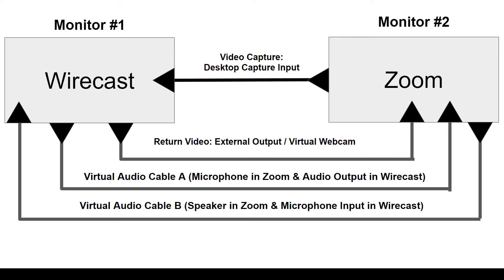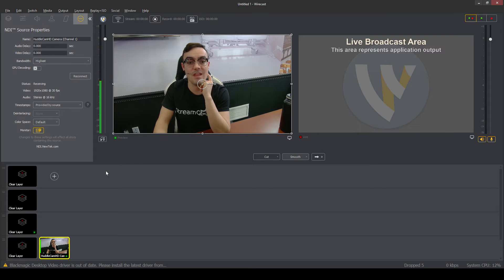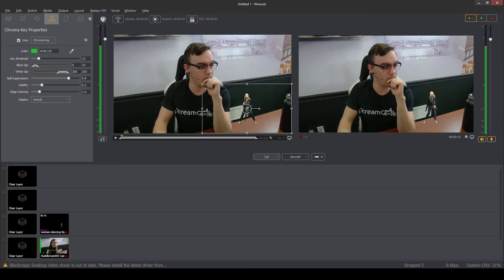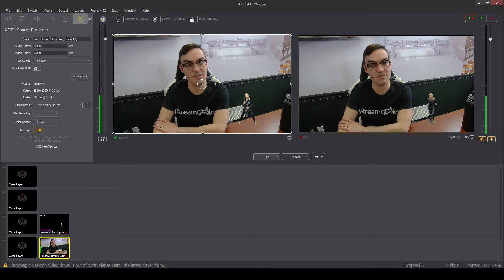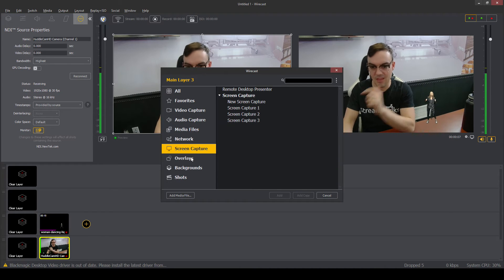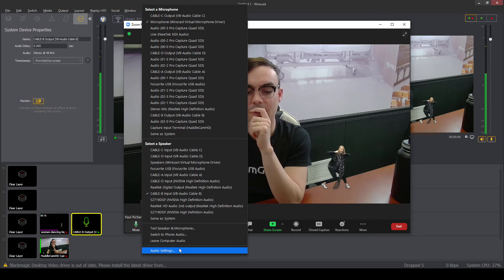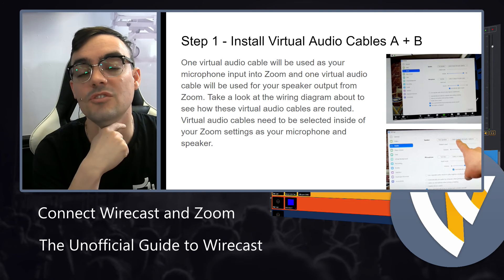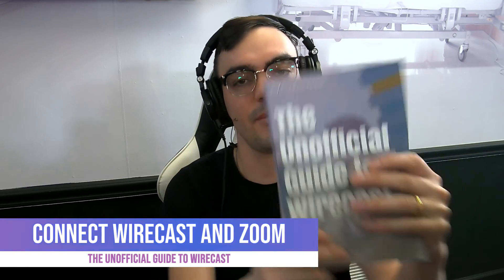Connect Wirecast and Zoom - Video 12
Zoom has become an industry standard for bringing people together for online video conferencing. Zoom is a powerful tool, but there are situations where you need more power and flexibility for the video you share. Using Wirecast with Zoom gives you access to all of Wirecast's features, including layers, graphics, virtual backgrounds, screen sharing, and transitions. To connect Wirecast to Zoom, you will need to use the Virtual Camera function.

Using Wirecast in a Zoom Meeting

In Wirecast, go to Virtual Camera Out under the Output dropdown menu. Be sure that Flip Video Horizontally is checked. If you would also like the audio from Wirecast to be a part of your Zoom meeting, be sure that Virtual Microphone is also checked. Then click Start. You may see a dialog box prompting you to install the Wirecast Virtual Camera. If so, simply follow the prompts.

(Virtual camera output options in Wirecast)

Now open Zoom and start your meeting if you have not already started it. Find the camera icon at the bottom of the screen, click on the up arrow next to it and select Wirecast Virtual Camera. You can also click on Video settings if you wish to make any adjustments.

(Connecting a Virtual Camera from Wirecast to Zoom)

To use Wirecast audio, click on the up arrow next to the microphone icon at the bottom left of the screen and select Wirecast Virtual Microphone. You can also click Audio settings if you wish to test or adjust the audio settings.

Bringing a Zoom Meeting into Wirecast

It is also possible that you want to include a remote Zoom participant into Wirecast. To do this, you will take advantage of Wirecast's Screen Capture Option. Make sure Zoom is running, and your meeting is started. Next, add a new shot to the Main Shot List. Choose the Screen Capture category on the left and choose new screen capture.

In the Shot Manager Box, choose the Screen Capture Properties tab. In the dropdown menu next to Capture Type, select window. Then, next to select Window/Monitor, click Configure. For application, choose Zoom.us and for Window, choose Zoom meeting. To capture the audio on a Windows PC, be sure that the Capture System Audio checkbox is checked.

On Mac computers, the process of capturing audio from Zoom is more complicated. While it is simple to send virtual audio to Zoom, the return audio currently requires third-party software. Options like Black Hole and VB-Cable will allow you to send audio from Zoom and capture it as an audio capture source in Wirecast. Once your third-party software is installed and ready, simply choose the software's virtual destination as a speaker output in Zoom and then add it as a shot using the Audio Capture category and selecting the system device.